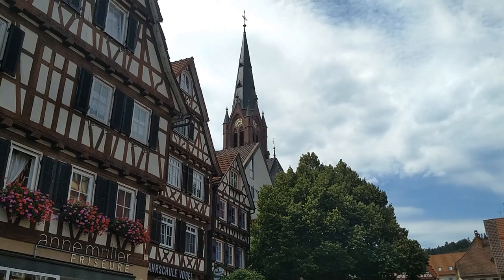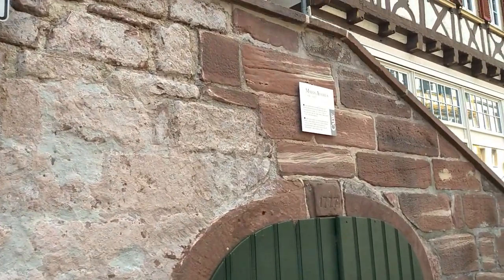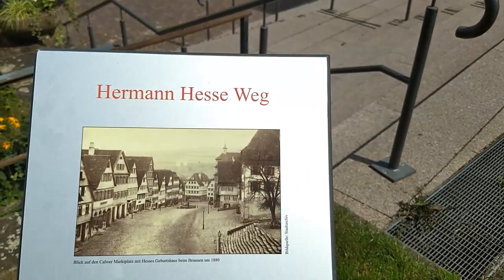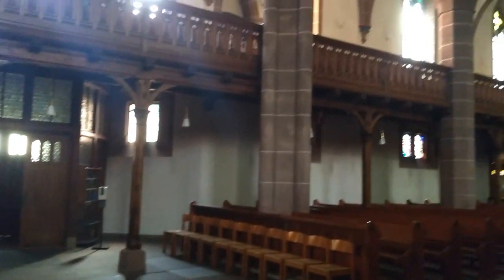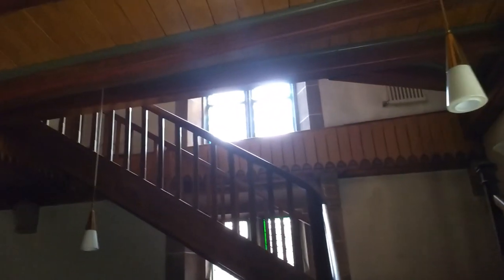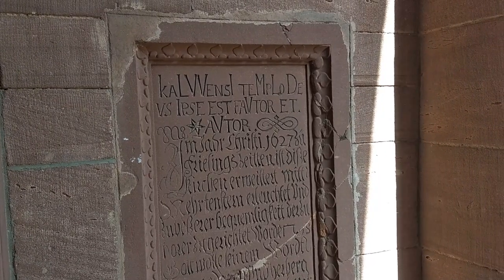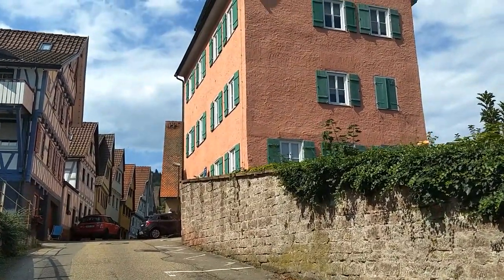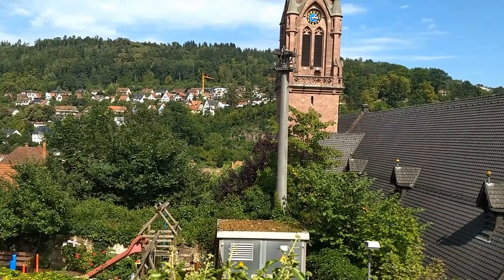BFD travel vlog 🗺️ Visiting the old town of Calw - part 2 of 4 🧳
Hello my friends! It's me zee BattlefieldDoktor and I'm having vacation, now. So I decided to do a short trip to the town of Calw. Living around here for a couple of years but finally I am checking out the tourist stuff. I'm probably a miserable host about showing you everything but I still hope you're enjoying my amateurish guidance of the tour.

00:00 intro
00:03 view around the market place
01:15 New Apothecary's Shop (Neue Apotheke)
02:00 looking around around the place
03:32 First Apothecary's Shop (Erste Apotheke)
03:56 Hermann Hesse Museum
04:07 First Apothecary's Shop (Erste Apotheke)
04:30 fountain close to the first apothecary's shop (Unterer Marktbrunnen)
05:02 impression about the market place in 1880
05:44 stone plate with names of fallen soldiers in WW1
06:36 the church in 1880 had a different top of the tower
07:04 another stone plate in honof of the fallen soldiers in WW1
07:38 Around of the Peter & Paul Church (Stadtkirche Peter und Paul)
07:48 Inside of the Peter & Paul Church (Stadtkirche Peter und Paul)
13:02 outside of the Peter & Paul Church (Stadtkirche Peter und Paul)
14:08 an old image of the old school which is no more at this road
14:32 Church bell sound of the  Protestant Muncipal Church of Peter and Paul (Evangelische Stadtkirche Peter und Paul)
15:03 looking up to the former prison, nowadays the muncipal archive
15:09  Protestant Muncipal Church of Peter and Paul (Evangelische Stadtkirche Peter und Paul)
15:52 looking up to the former prison, nowadays the muncipal archive
16:16 "The Tall One" former watch tower & prison (Der Lange)
17:51 Muncipal Church of Peter and Paul (Stadtkirche Peter und Paul)
18:19 outro from around the tall one and the muncipal church